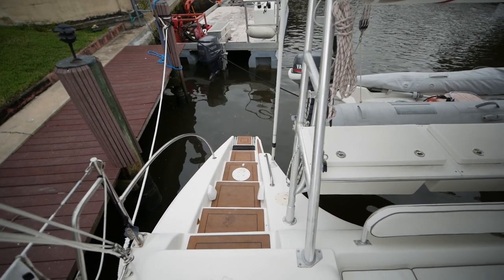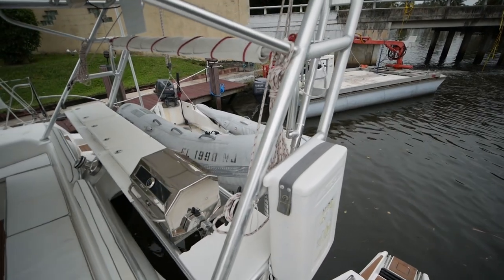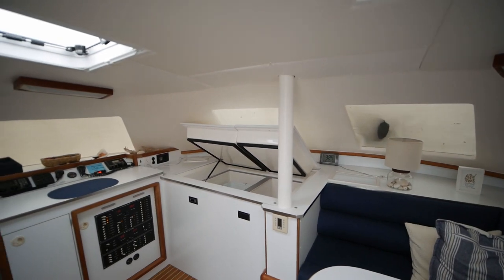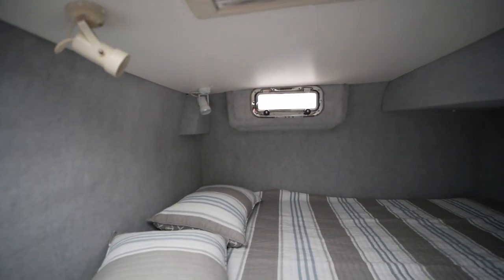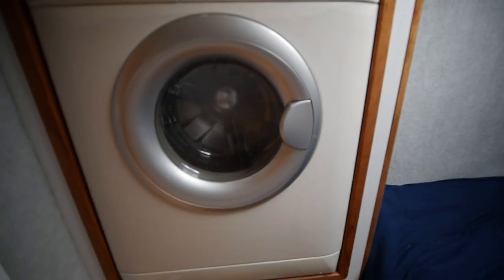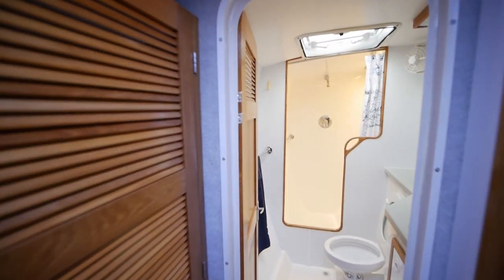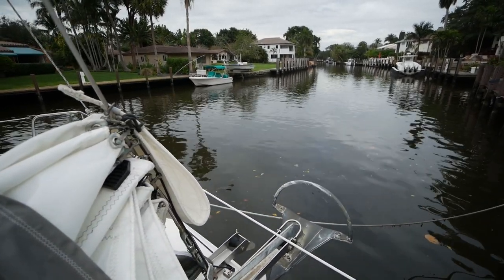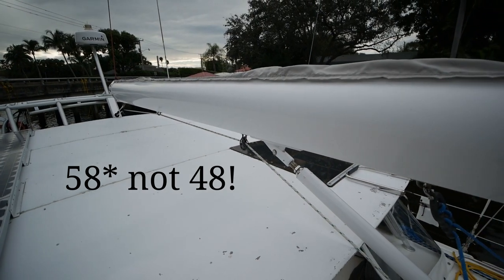2003 Manta 42 Owner Version Catamaran - Narrated Walkthrough